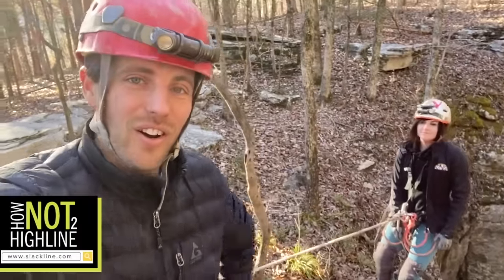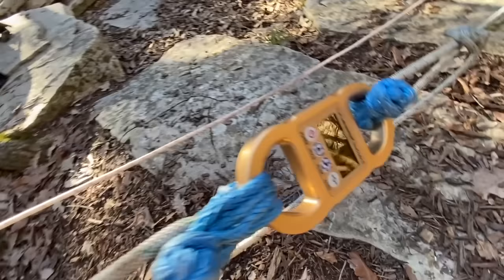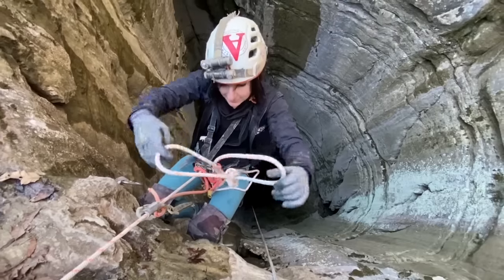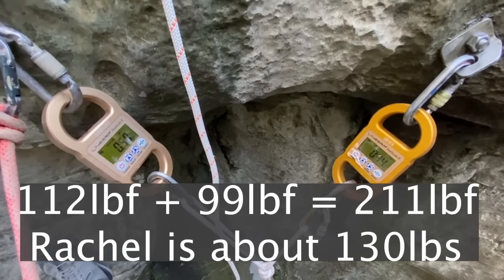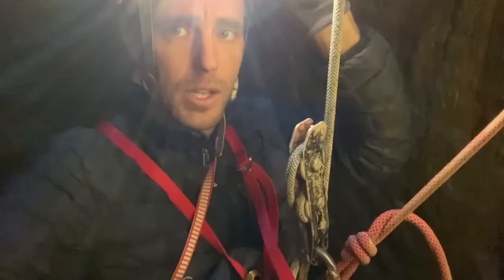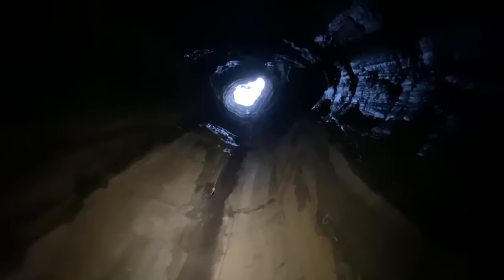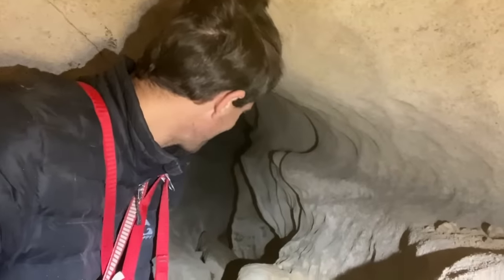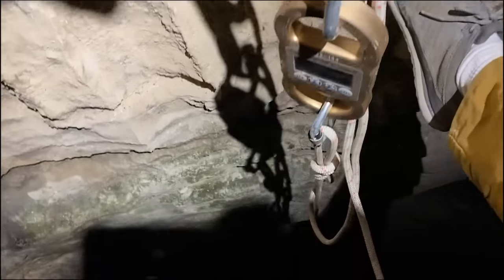CAVING forces - how much force does rappelling put on ropes???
Rachel (@PetzlPrincess) took me pit bouncing in a cave and we measured the forces on the rappel and ascending of a Petzl PUSH 9.0 Semi-Static rope in free hang.  The super static 11mm Pit Rope with extra extra sheath attached to the tree was just to get us to the first free hanging rappel.  Rachel at 130lbs (with gear) puts no more than 256lbf on the line or 1.14kn.  It doesn't perfectly equalize between 2 bolts when there are two but is roughly half the force on each one.  When I ascended up with my 160lb ass, I put a peak force of 362lbf (or 1.61kn).  Based on this, a 250lb dude would put a max force of 500-600lbf (2.5kn-ish) and bolts in caves should hold about 20kn or 4,500lbf if not more.  Other than the 20 ways you can get hurt in a cave, I feel great about the numbers!

00:00 Intro
00:56 Beginning
02:18 Rebelay's
04:25 Forces on 2 bolts
06:04 Forces on 1 bolt
08:42 Exploring the bottom
09:29 Caving Bolts
10:14 Exploring the caves
11:27 Forces from Ascending